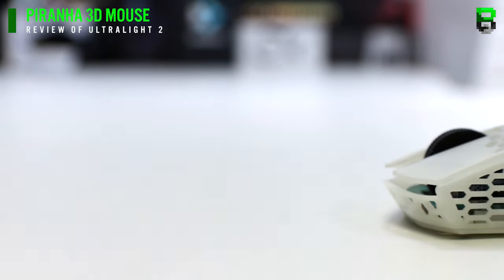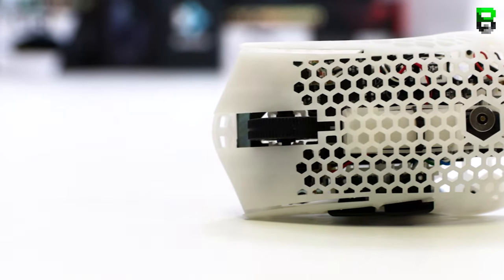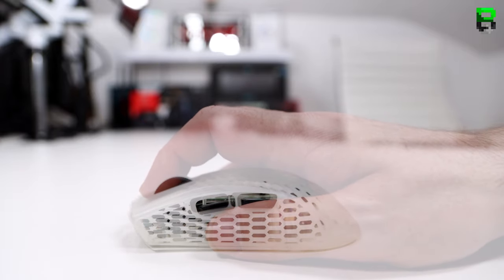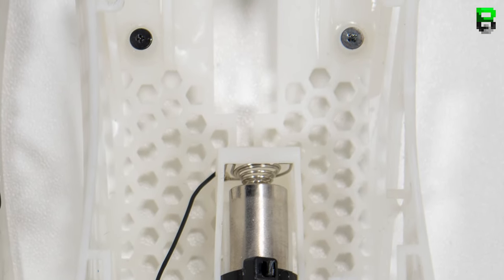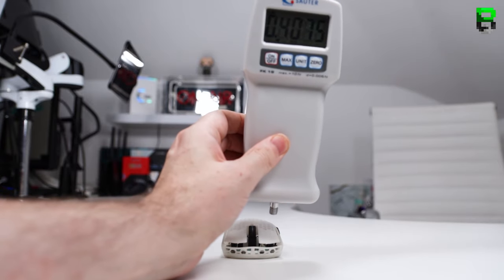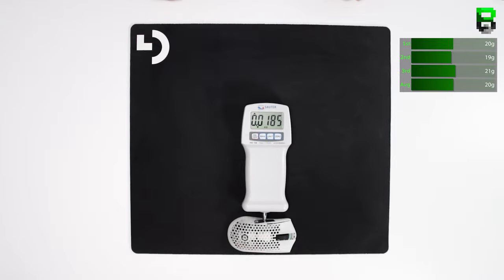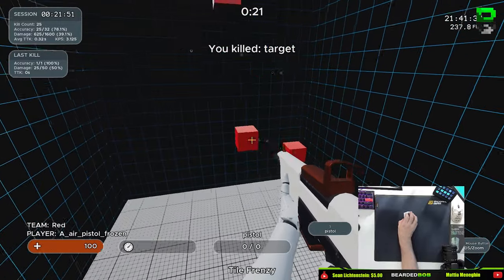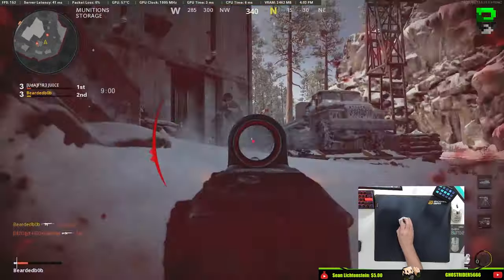PMM Mouse Mods - Finalmouse Ultralight 2 Cape Town Shape 3d Print Review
This YouTube video is a full detailed review of the PMM Mouse Mods - Finalmouse Ultralight 2 Cape Town Shape 3d Print Review. Check out this Shroud Edition Logitech G Pro Wireless

►Timestamps
00:00 Intro
00:33 Price
00:53 Design/Shape
02:24 Balance Point
02:35 Grip
02:57 Build Qulaity
04:05 Clicks Per Second
04:24 Buttons/Switches
05:03 Sound/Pre & Post Test
05:22 Button Actuation Test
06:45 Weight
07:02 Glide Force Test
07:31 Dimensions
08:23 Sensor Location
08:45 Software
08:52 Kovvak Test
09:19 Conclusion

►Key Links

►Other Playlists/Videos

→ Monday - None - (Would like to but I need income, so I have to work :-()
→ Tuesday - None - (Would like to but I need income, so I have to work :-()
→ Wednesday - None - (Would like to but I need income, so I have to work :-()
→ Thursday - None - (Would like to but I need income, so I have to work :-()
→ Friday - 8 pm GMT to Whenever I get tired
→ Saturday - Sometimes
→ Sunday - Sometimes

►Music